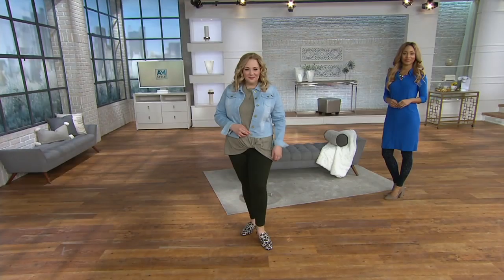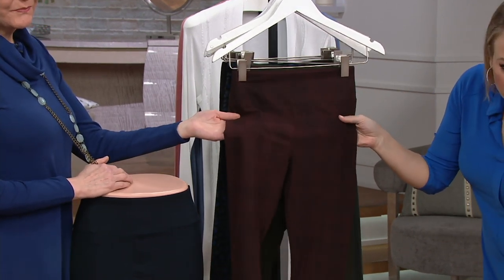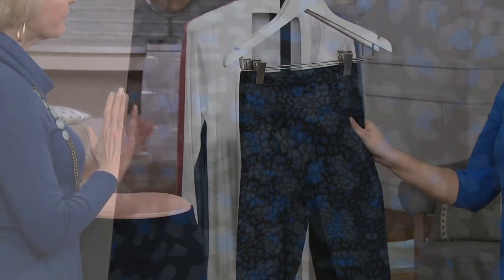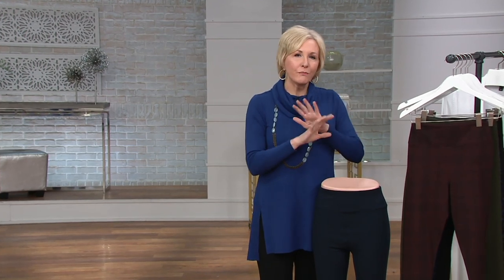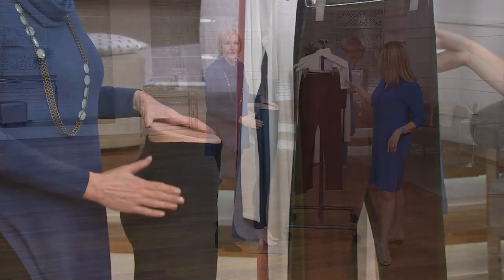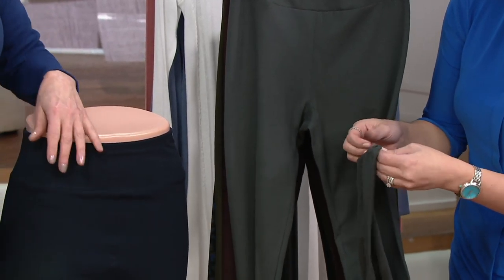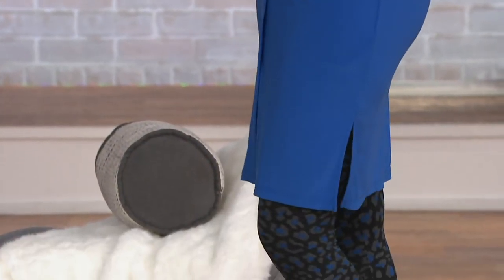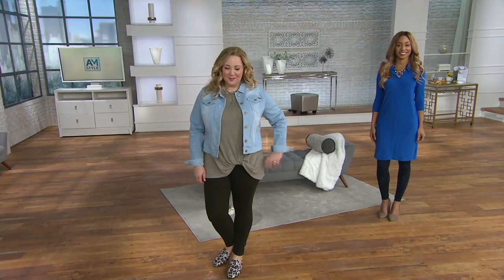Legacy Brushed Jersey Legging on QVC